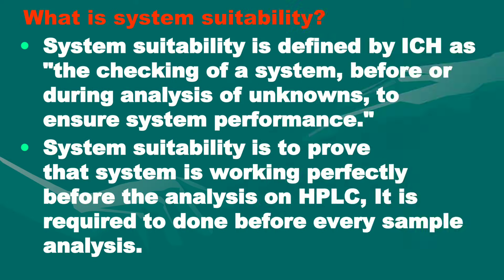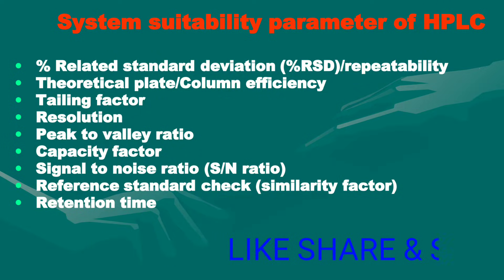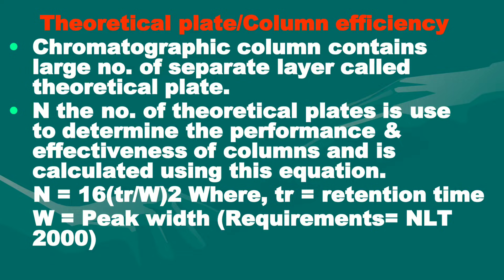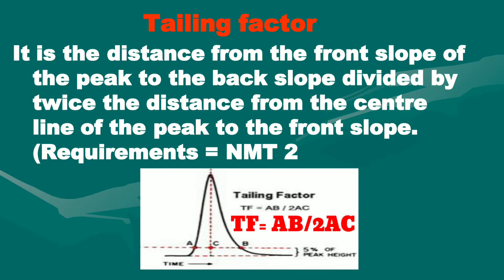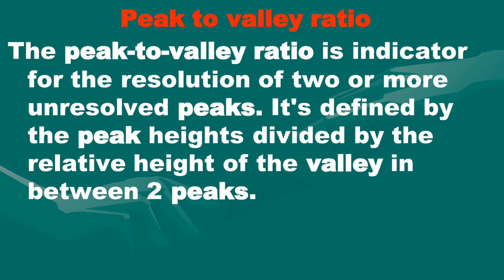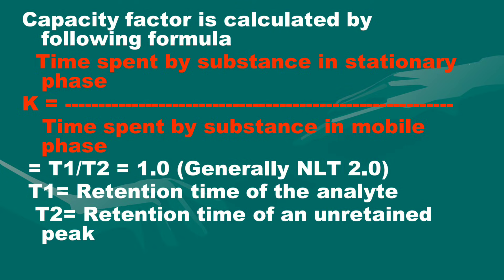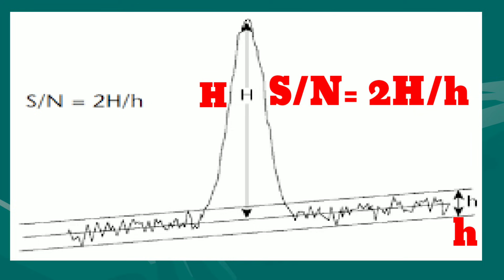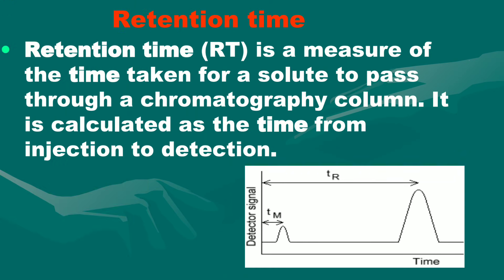System suitability parameters of HPLC | Resolution | retention time | Tailing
In this I have explained briefly about all the system suitability parameter of HPLC analysis.
1) % Related standard deviation (%RSD)/repeatability
2) Theoretical plate/Column efficiency
3) Tailing factor
4) Resolution
5) Peak to valley ratio
6) Capacity factor
7) Signal to noise ratio (S/N ratio)
8) Reference standard check (similarity factor)
9) Retention time